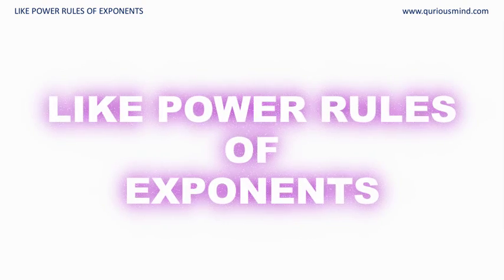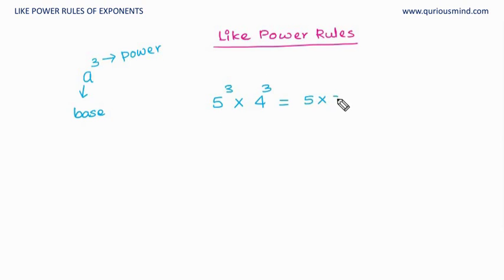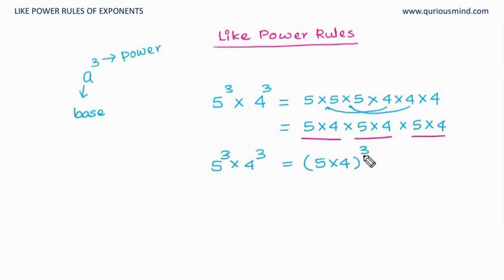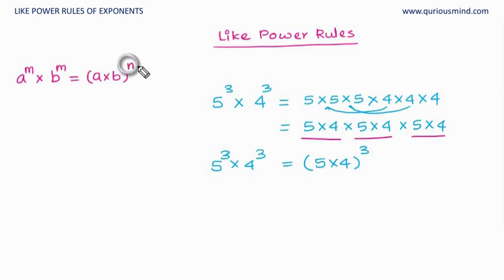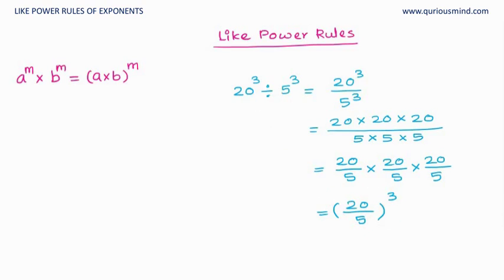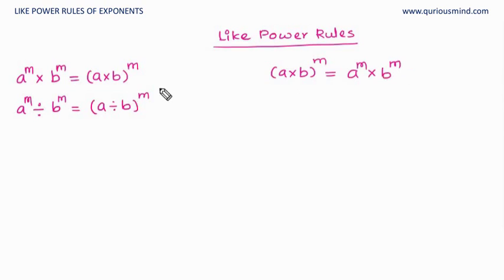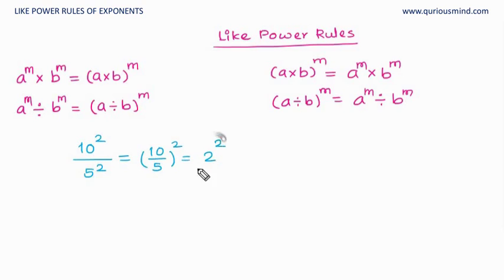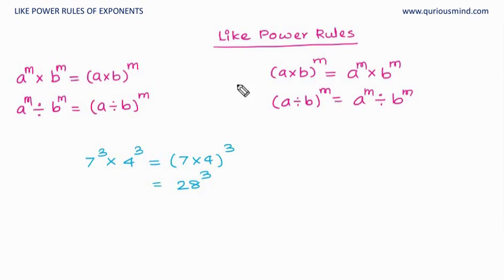Exponents - Like Power Rules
In this video we will learn the Like Power rules of exponent operations.